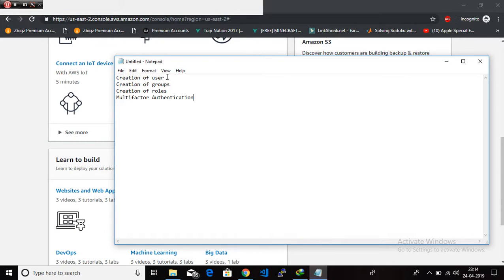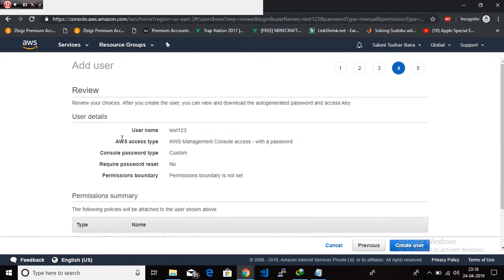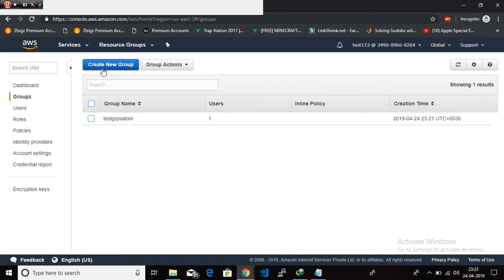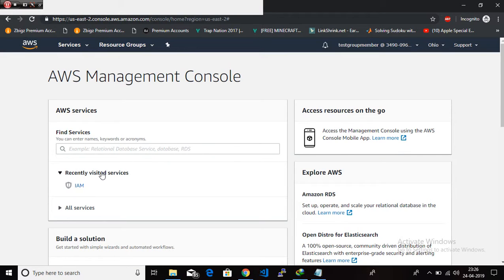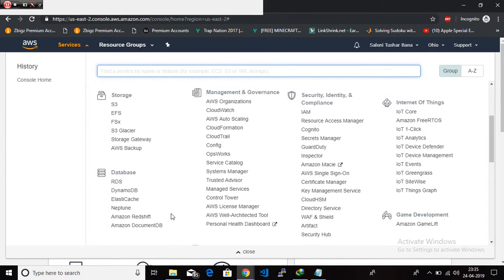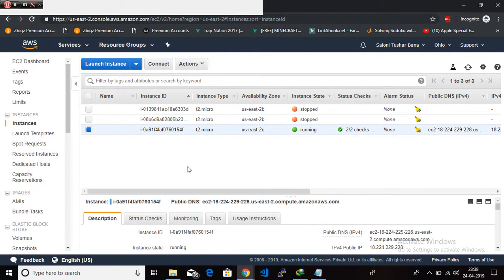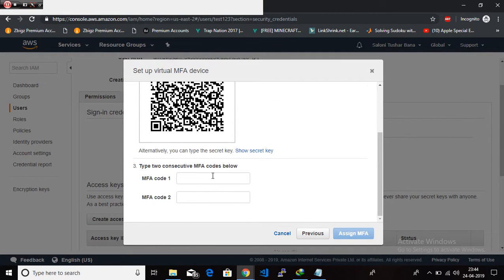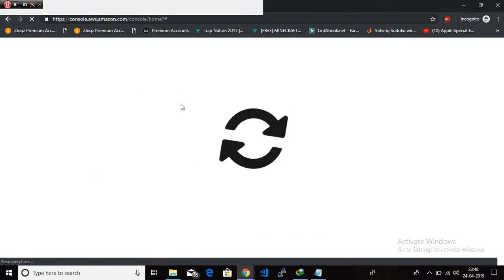Basics of IAM using AWS | Creation of Users, Roles, Groups and MFA (Multi Factor Authentication)